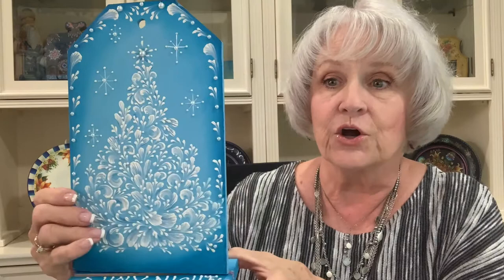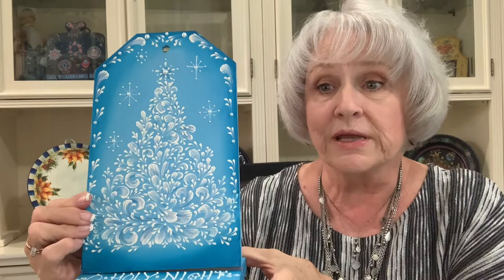50th Celebration Teacher Introduction - Linda Sharp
Hello, here's another teacher introduction for the Society of Decorative Painters 50th Anniversary Celebration happening August 7th-11th at The Orleans Hotel in Las Vegas.

Meet Linda Sharp. She is teaching two classes one is a Whimsical box decorated with flowers and embellished with a border and a small crystal nob. She will also be teaching basic MUD techniques with a Christmas keepsake.

There is still room if you would like to sign up for our 50th Anniversary Celebration and paint with Linda!